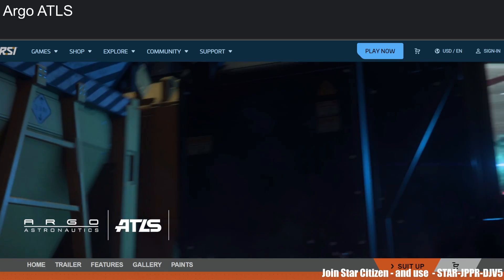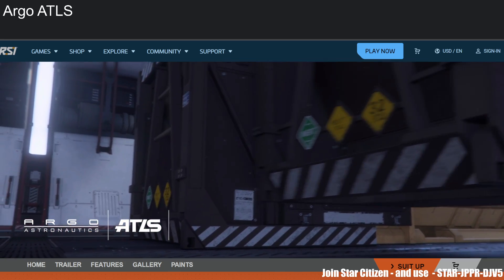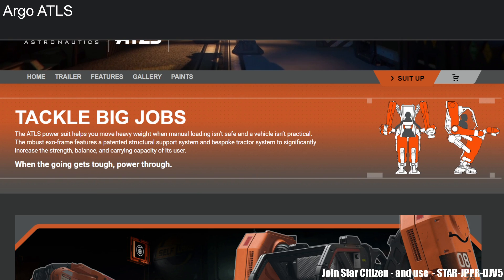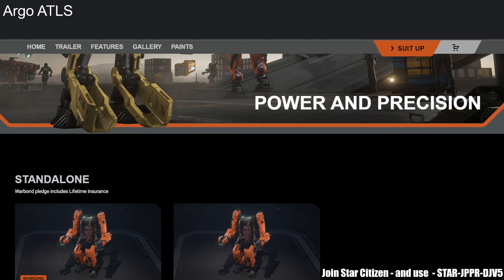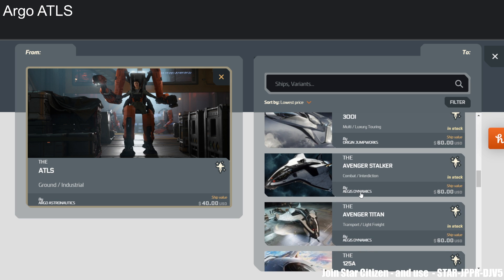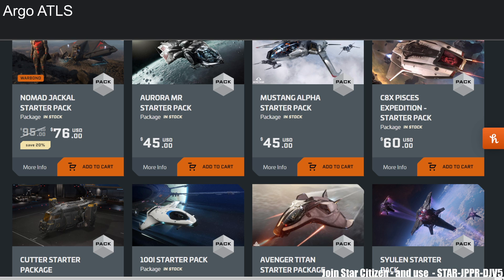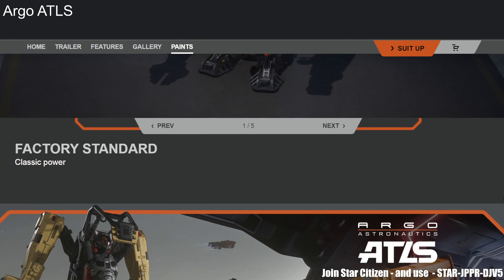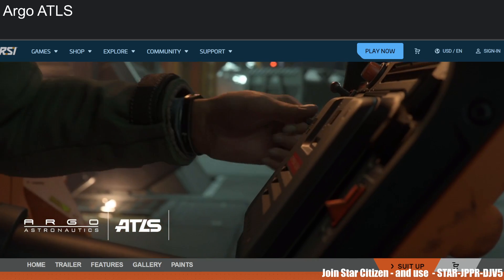Is the Argo ATLS Worth Shipping?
Enlist now and enjoy the In Game event in Star Citizen!

Felt lost? a Starter  guide is available for you!